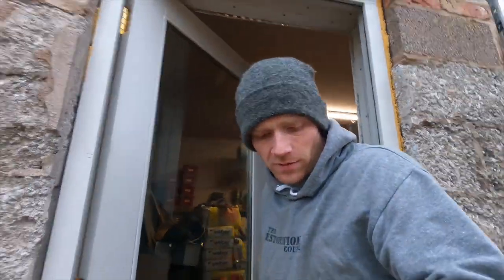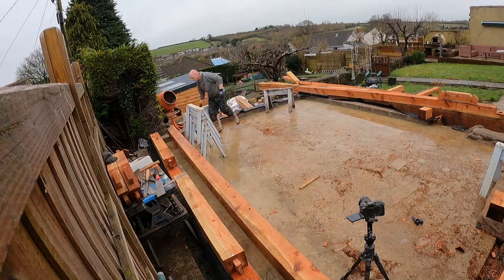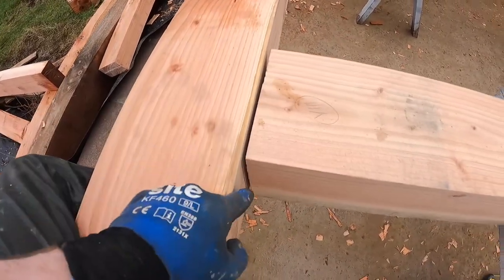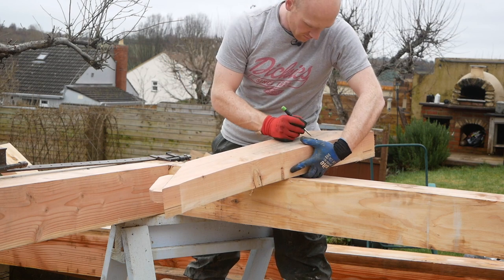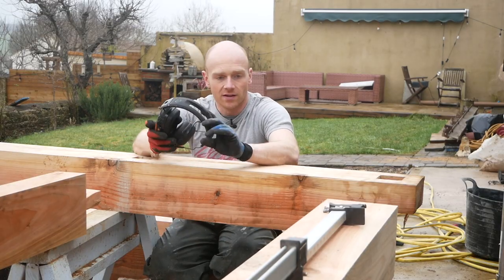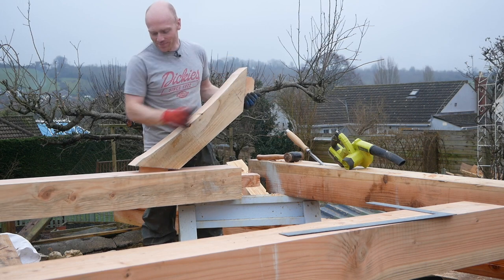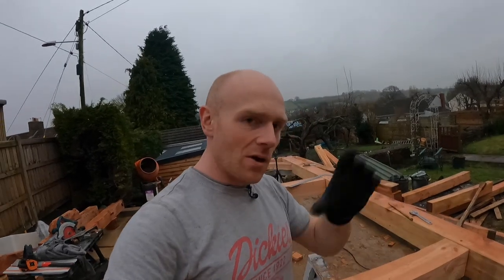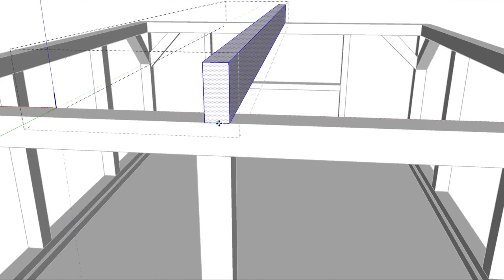HALF THE FRAME IS DONE - Giant Mallets and Scott Brown Wannabe?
Another day on the beams!  It's taking shape, a little tap here and a giant wallop there and its all going together! - GET £10 OFF the ISOTUNE HEADPHONES I chat about with the code 'TRC10' valid 3rd feb - 5th March

TIMBER FRAMING GOODIES
Pro Edge Sharpening System
Pica Pencil and Marker Set
Robert Sorby 1.5" Chisel
Robert Sorby Slick
Big Makita Saw
Triton Beam Planer
Makita Chain Mortiser
Oak Framed Buildings
Learn to Timber Frame
Rebate Plane
Speed Square